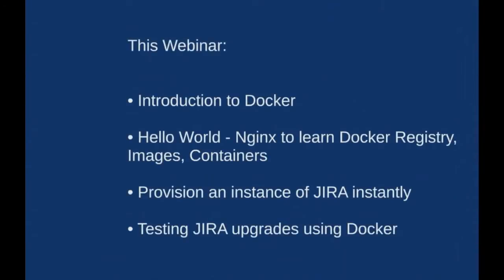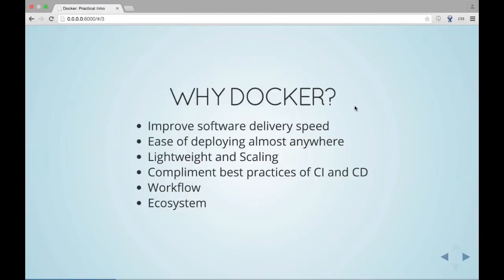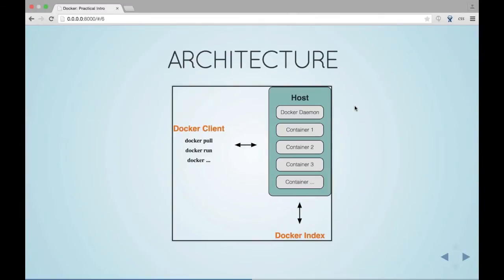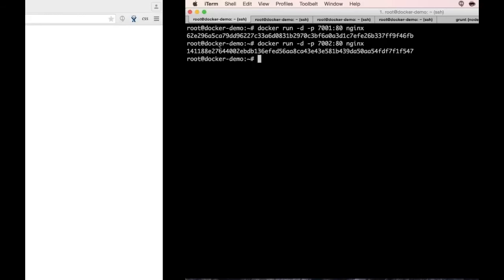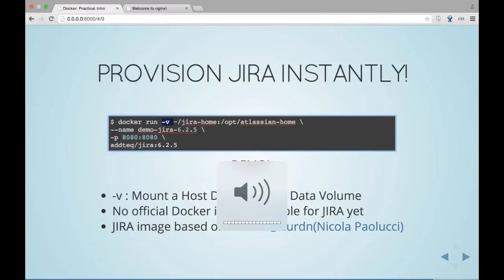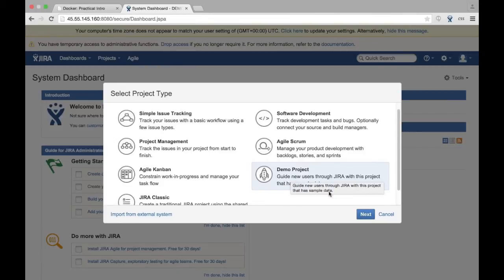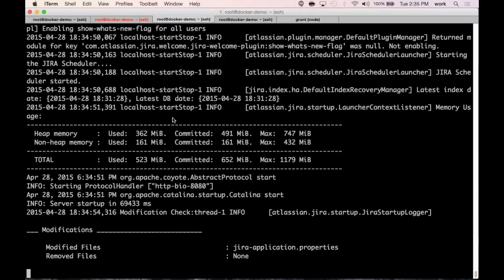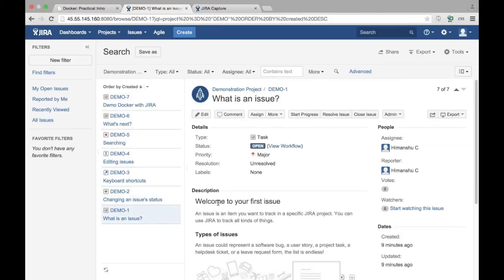Docker + Atlassian's JIRA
Use Docker to instantly spin up instances of JIRA.